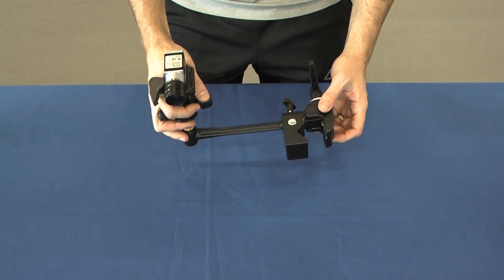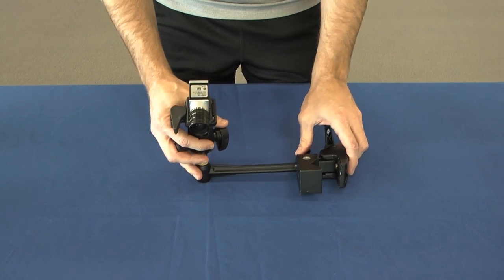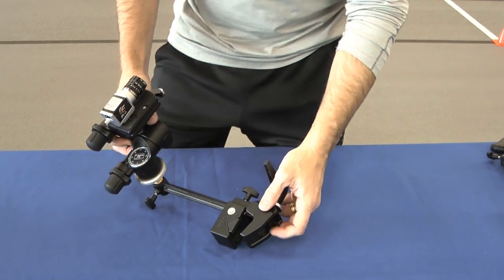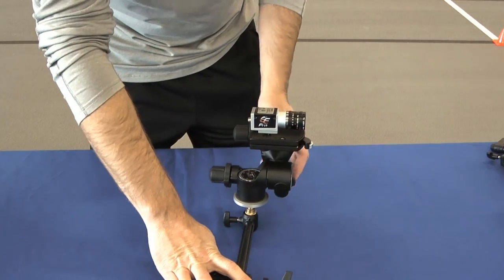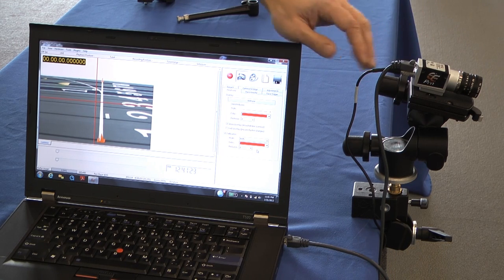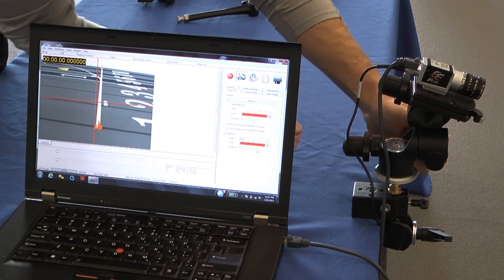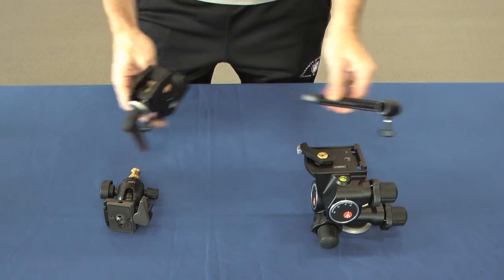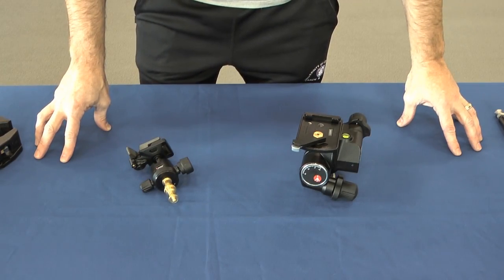Camera Clamp Options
Eagle Eye camera mounting kits. Choose either the standard or premium options.  Ideal for positioning your timing camera on an old pole vault standard, ladder, camera pole, etc.